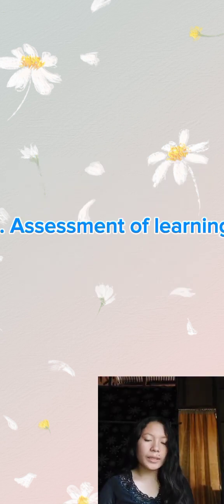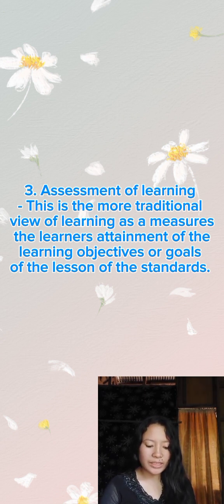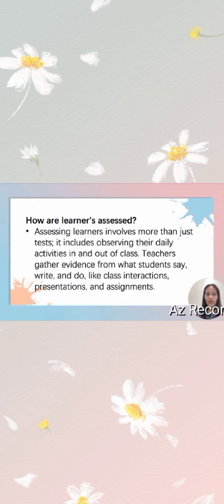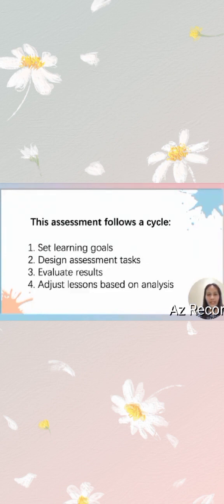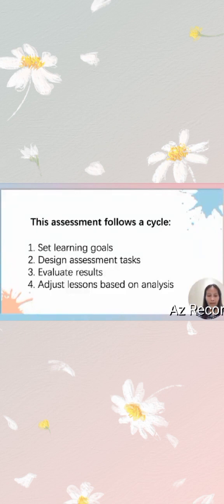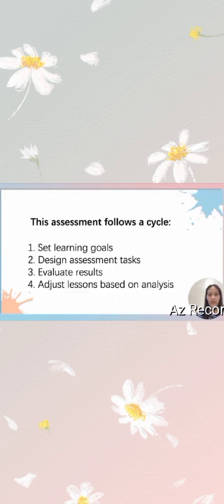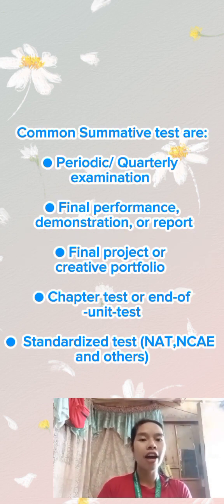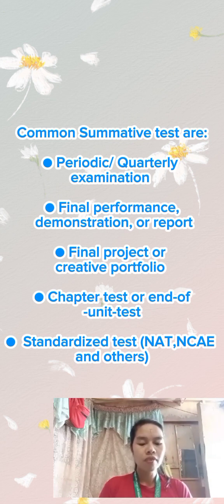Chapter 4: Assessment Strategies for English